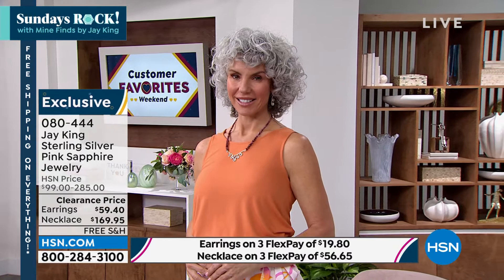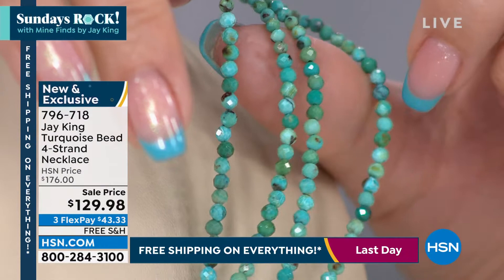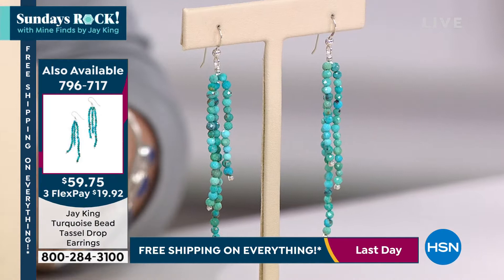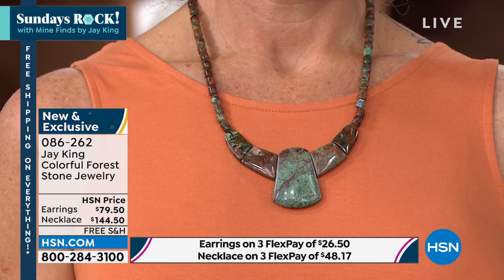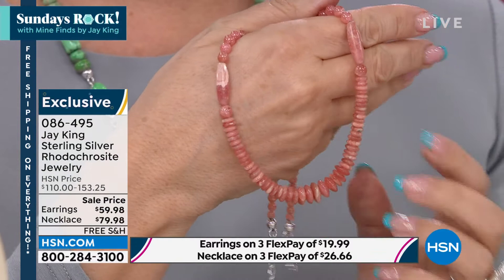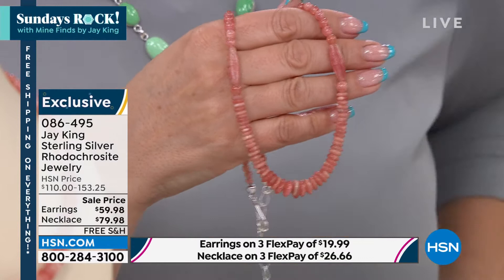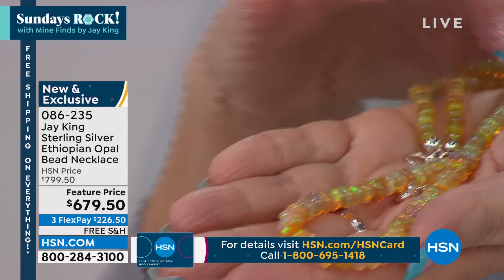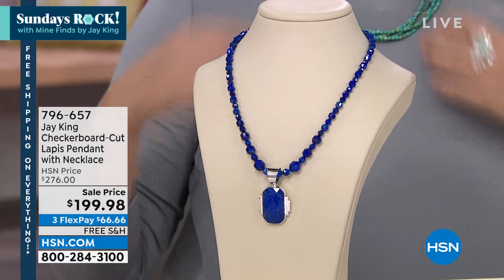HSN | Sundays Rock! With Mine Finds by Jay King 04.10.2022 - 07 PM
Discover exotic gems, jewelry and locations with globe-trotting Jewelry Designer, Jay King.